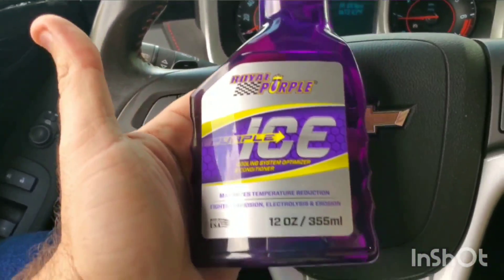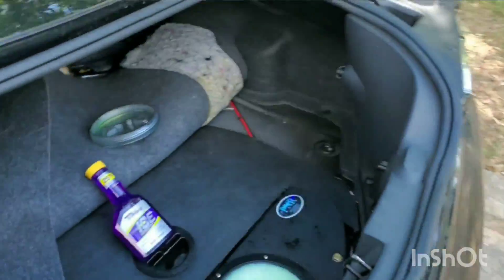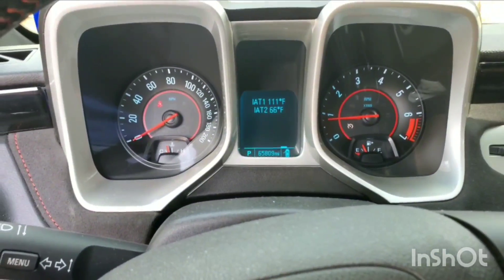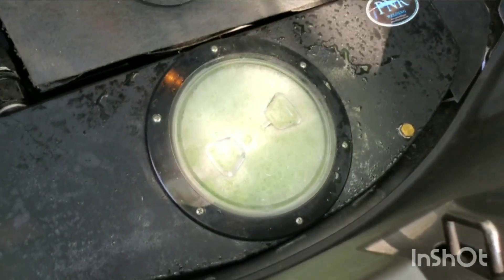Royal Purple Ice Test - water wetter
Real world test of royal purple ice water wetter in a supercharged lsa camaro zl1.